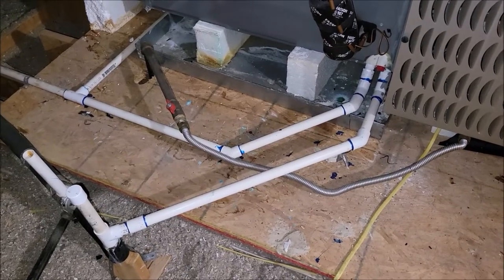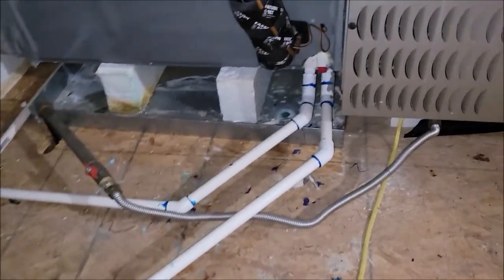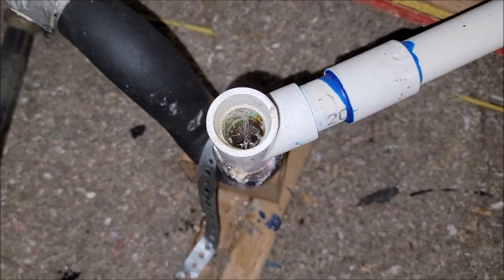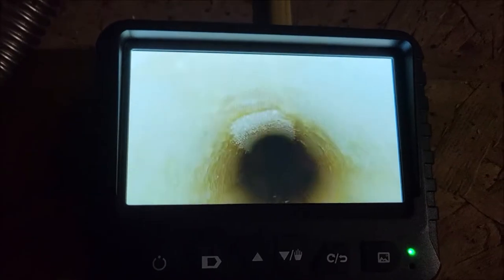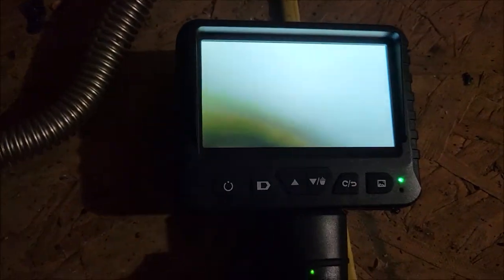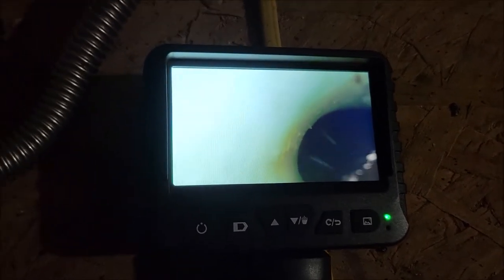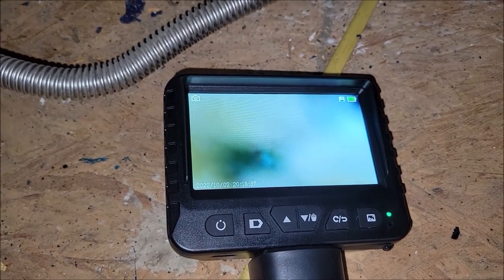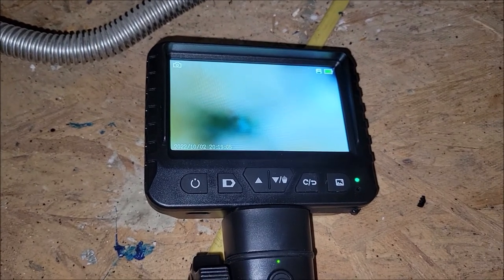Camera Finds Clog - Articulating Borescope In Drain Pipe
I find my clog in the AC drain line using this borescope

Help the channel while shopping for items you already need and love: